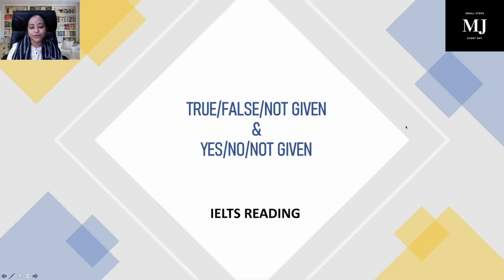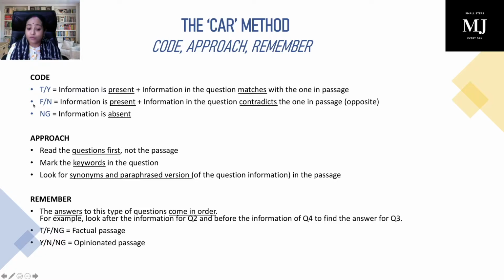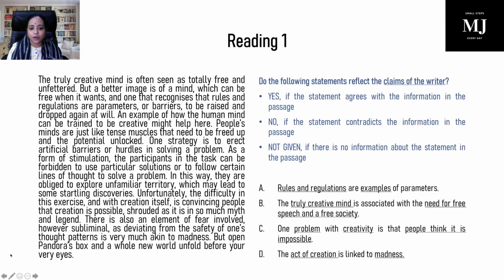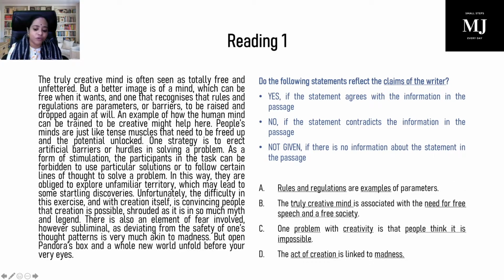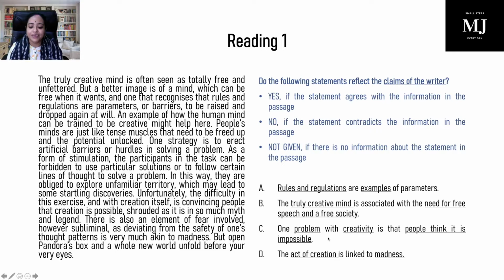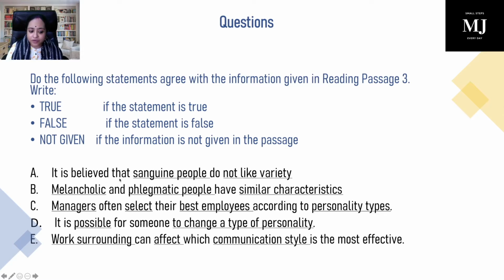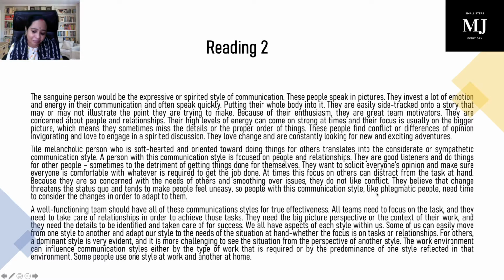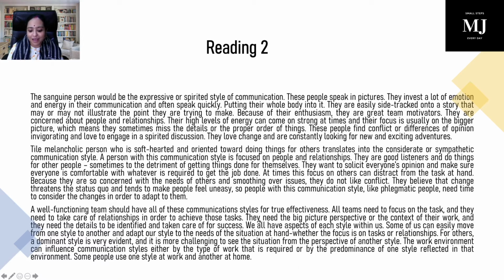IELTS Reading: T:F:NG or Y:N:NG